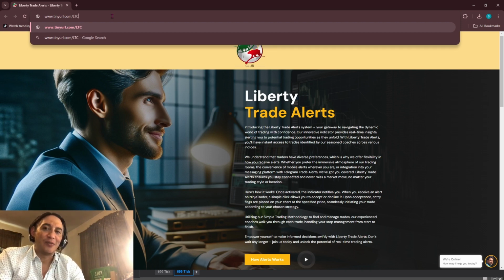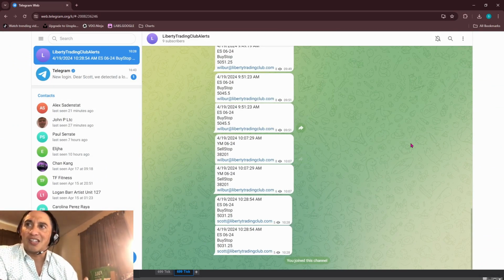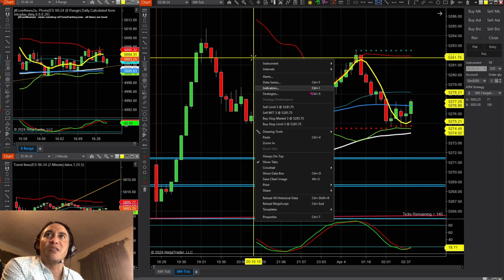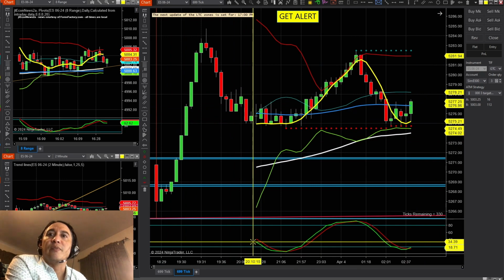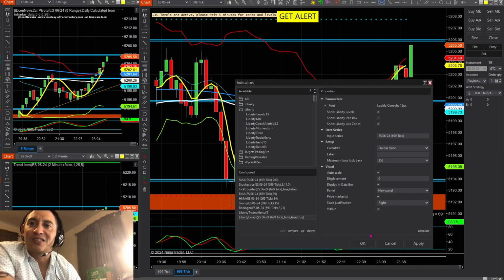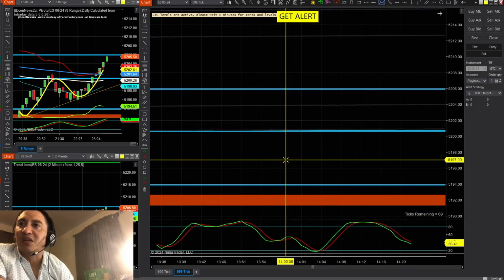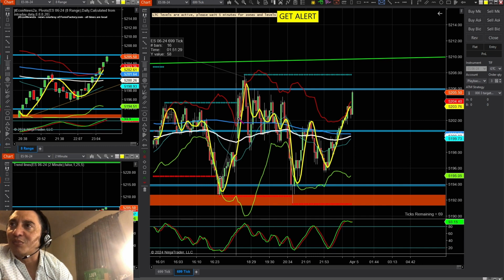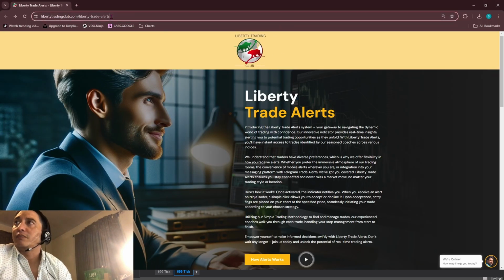Trade Alerts and Live Trade Zones How to install and use